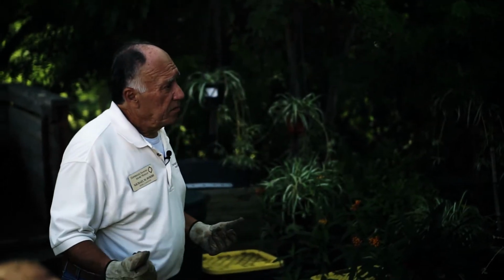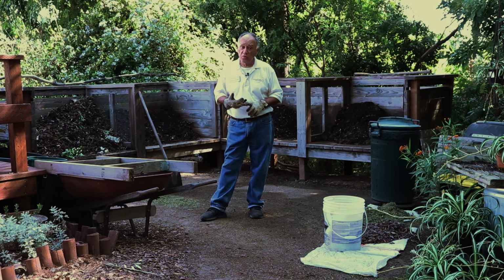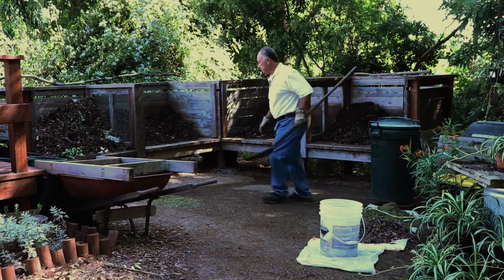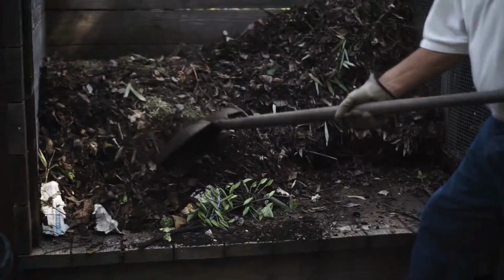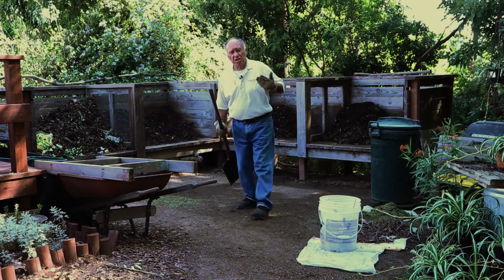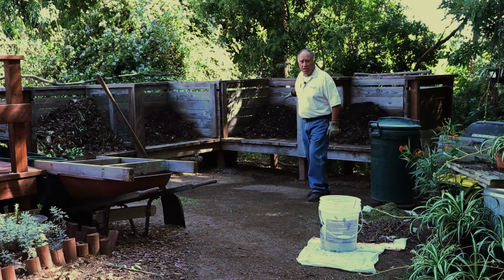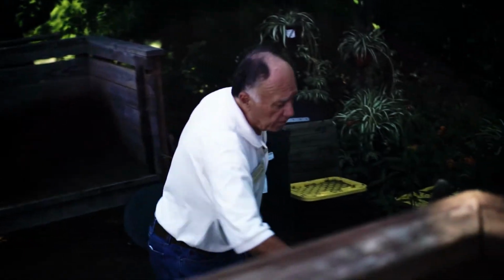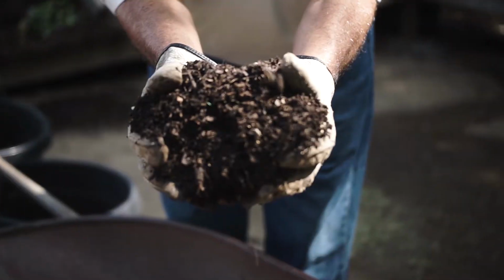Dominguez Rancho Adobe Museum: Composting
Dominguez Rancho's great garden curator Mike Horibe leaks the tips and tricks to maintaining healthy plants by showing us the composting process.